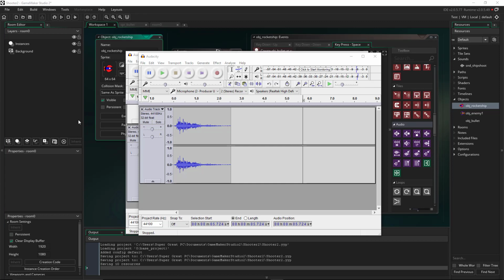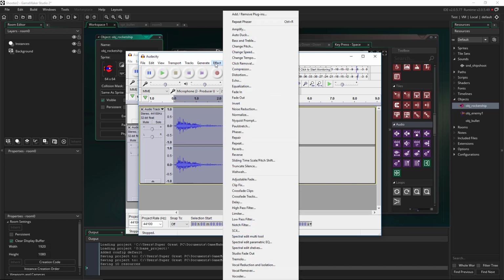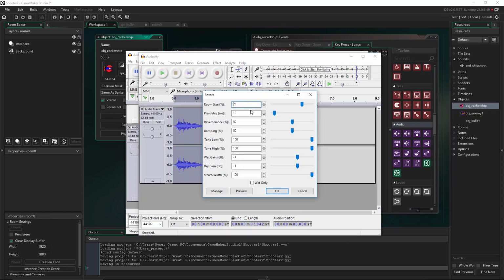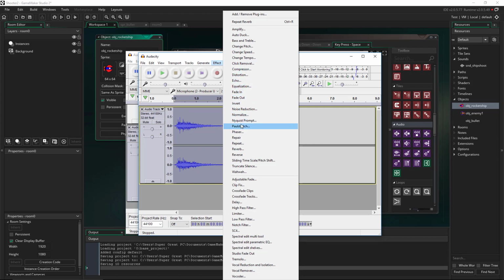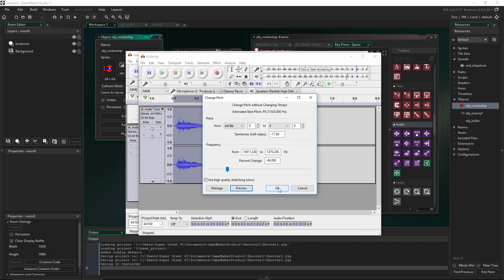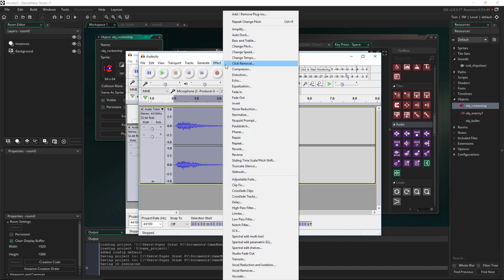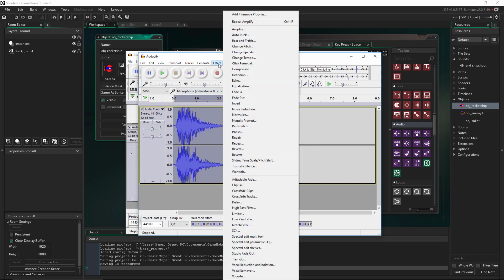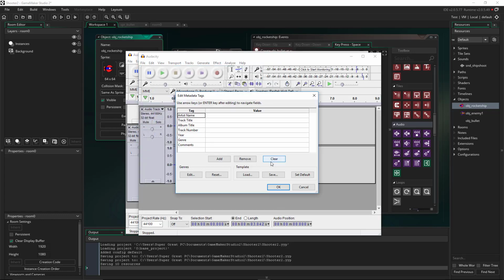2q Making the Sounds Fun Using Audacity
We need to add some special effects to our game and this video will walk us through the process of making the sounds a little less boring.